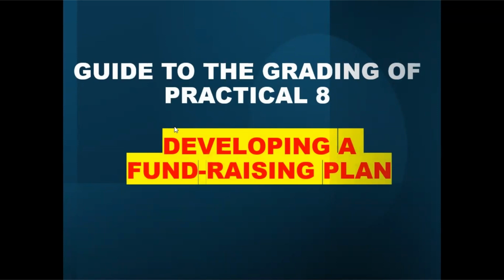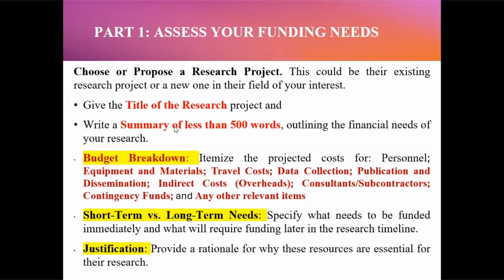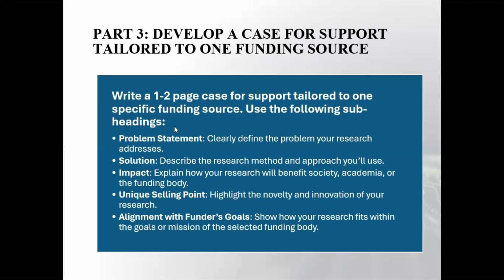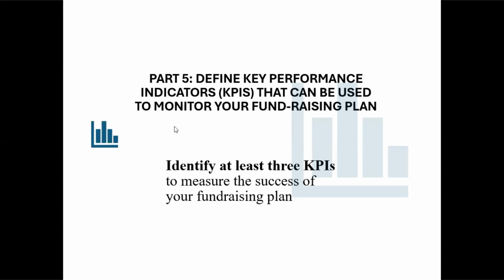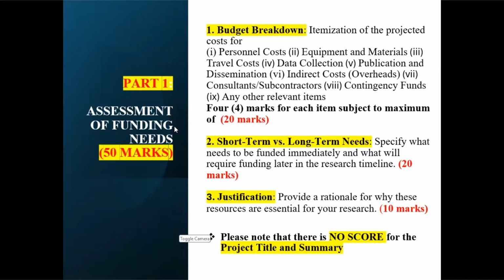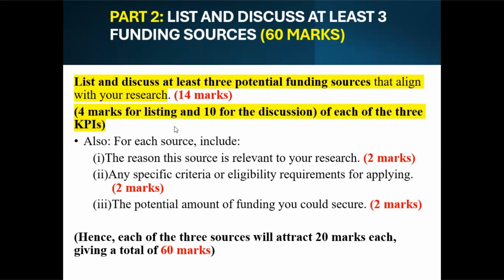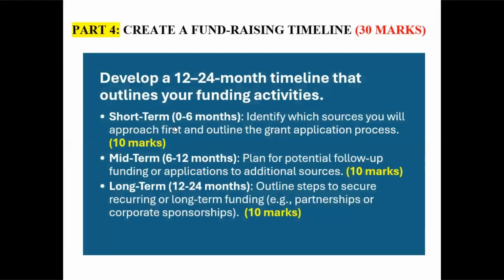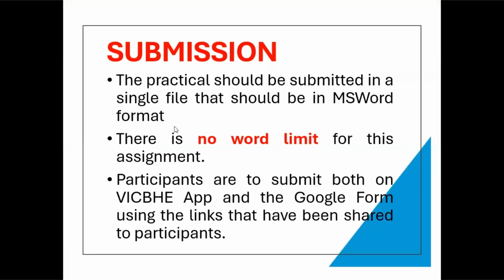VICBHE Module 9 Video Guide for Grading Facilitators